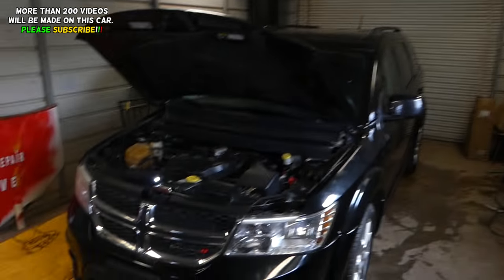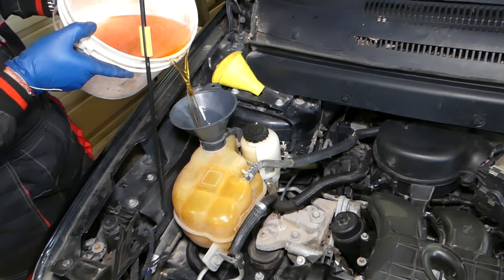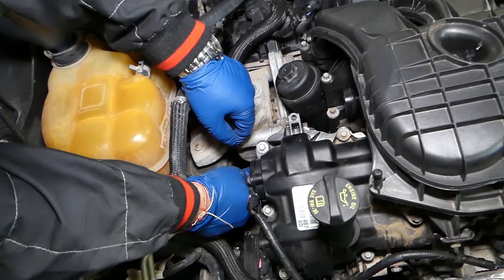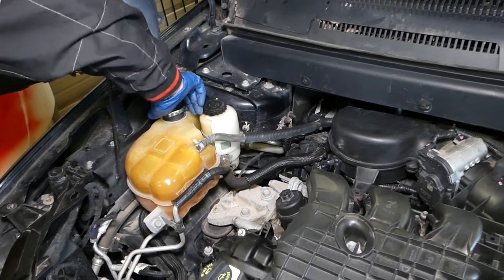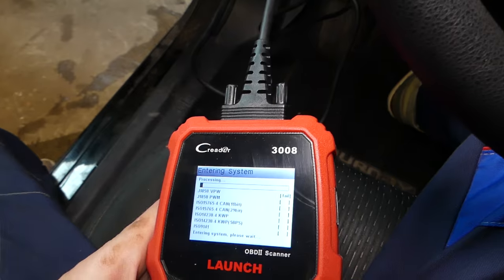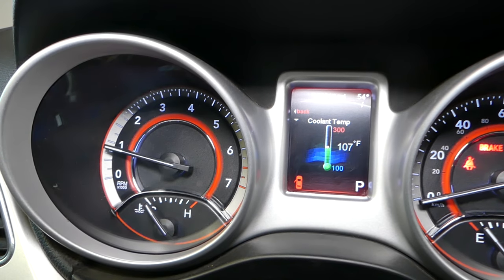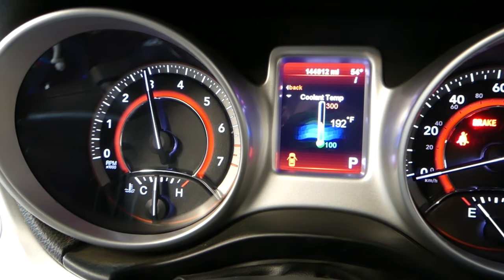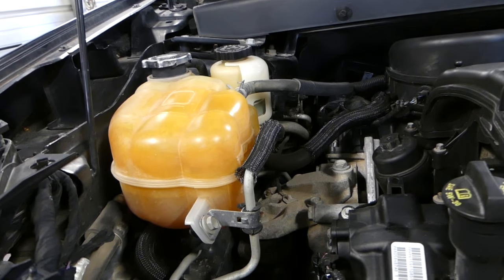DODGE JOURNEY BLEED COOLING SYSTEM | HOW TO BLEED COOLING SYSTEM FIAT FREEMONT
► Dodge Coolant

In this video we will show you how to bleed the cooling system on Dodge Journey / Fiat Freemont. In Europe Fiat Freemont is actually Dodge Journey and that is why it should be the same procedure to bleed the cooling system / antifreeze. We will demonstrated how to bleed the cooling system on a 2012 Dodge Journey 3.6 v6 but it should be the same for the whole generation.
This video might be helpful on:
2009 Dodge Journey / Fiat Freemont Bleed Cooling System Antifreeze
2010 Dodge Journey / Fiat Freemont Bleed Cooling System Antifreeze
2011 Dodge Journey / Fiat Freemont Bleed Cooling System Antifreeze
2012 Dodge Journey / Fiat Freemont Bleed Cooling System Antifreeze
2013 Dodge Journey / Fiat Freemont Bleed Cooling System Antifreeze
2014 Dodge Journey / Fiat Freemont Bleed Cooling System Antifreeze
2015 Dodge Journey / Fiat Freemont Bleed Cooling System Antifreeze
2016 Dodge Journey / Fiat Freemont Bleed Cooling System Antifreeze
2017 Dodge Journey / Fiat Freemont Bleed Cooling System Antifreeze
2018 Dodge Journey / Fiat Freemont Bleed Cooling System Antifreeze
2019 Dodge Journey / Fiat Freemont Bleed Cooling System Antifreeze

•Cameras
Panasonic Lumix FZ300

•Tripod
Polaroid 72-inch

•Microphone
Polaroid Pro Video Condenser

•Light
NEEWER 160 LED CN-160 Dimmable

•Camera
Sony HD Video Recording HDRCX405